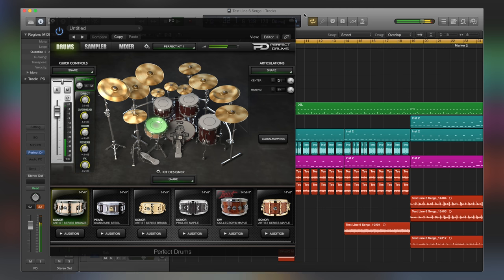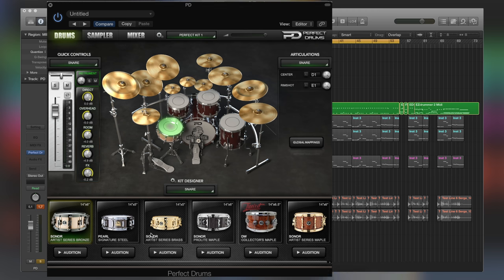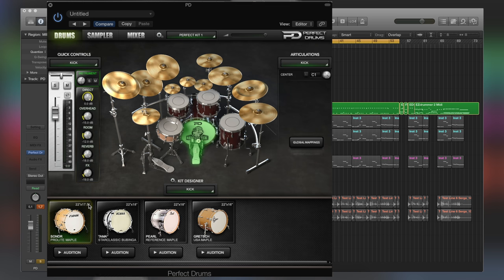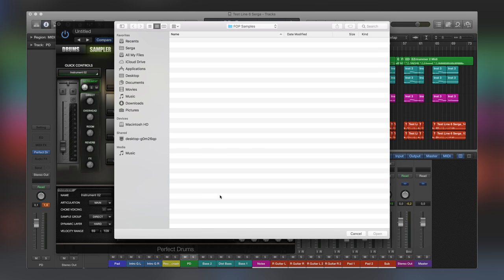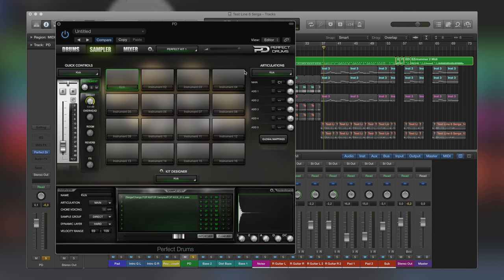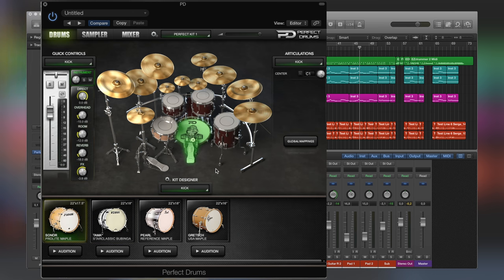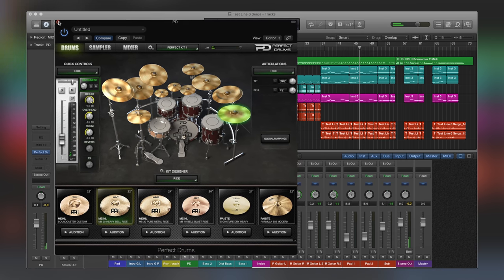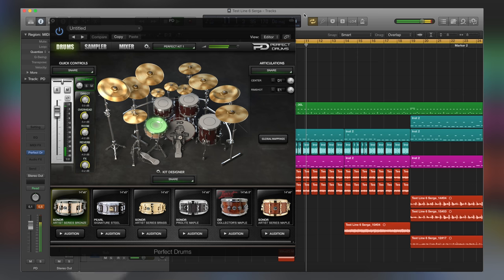Naughty Seal Audio - Perfect Drums || MIXING TUTORIAL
Hello guys!
Check out the best virtual drum instrument (in my opinion) which is called Perfect Drums.

🎸 S U P P O R T / B U Y M U S I C 🎸

➢Love DistroKid?